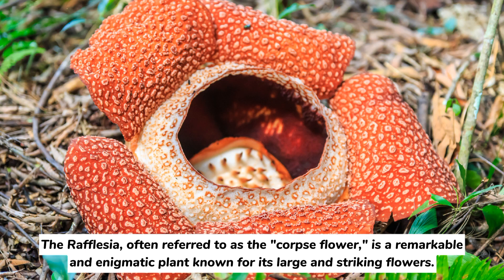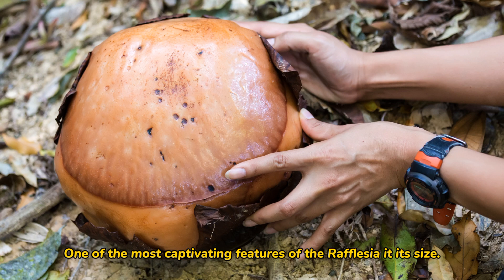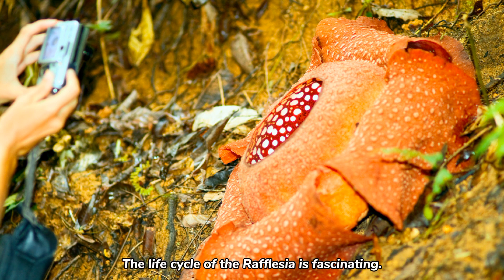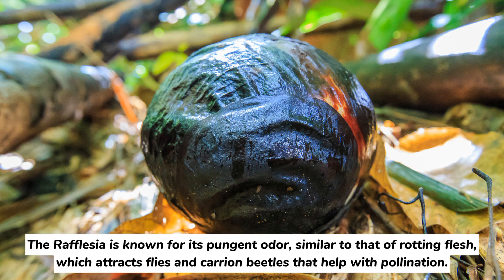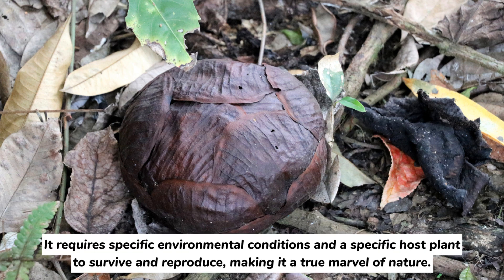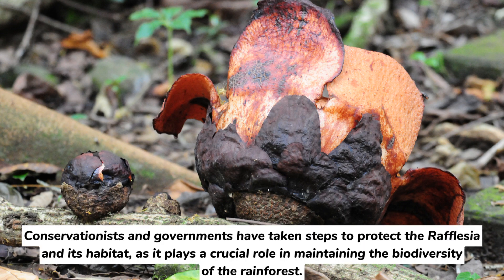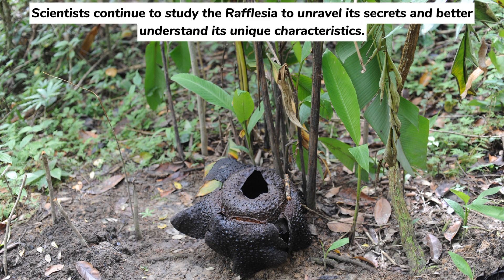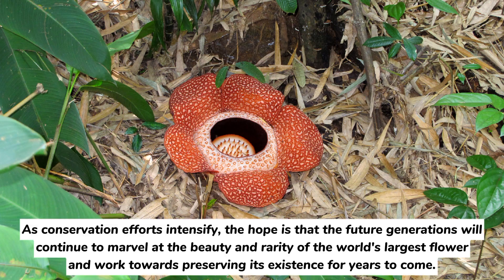Rafflesia: The Enigmatic Beauty of the World's Largest Flower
Discover the mysterious and enchanting world of Rafflesia, the world's largest flower! This fascinating article takes you on a journey to explore the unique characteristics and beauty of this rare and remarkable plant. Learn about its mesmerizing appearance, intriguing life cycle, and the secrets behind its captivating allure. Join us as we delve into the wonders of the Rafflesia flower, a true marvel of nature!